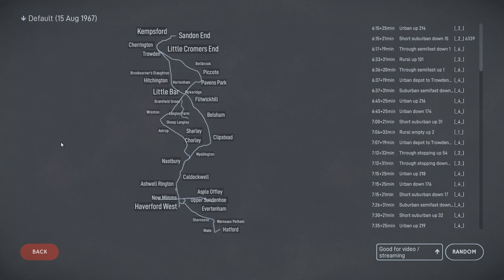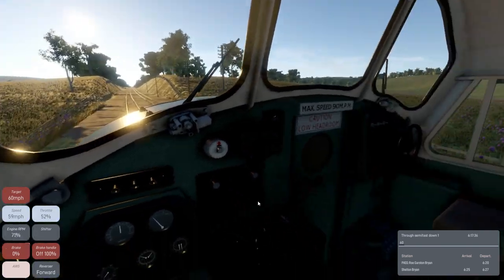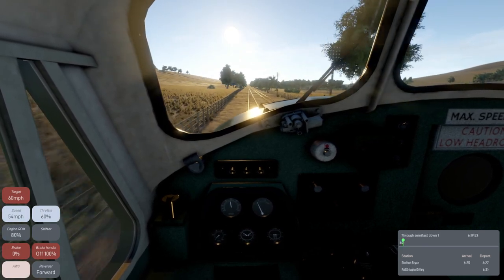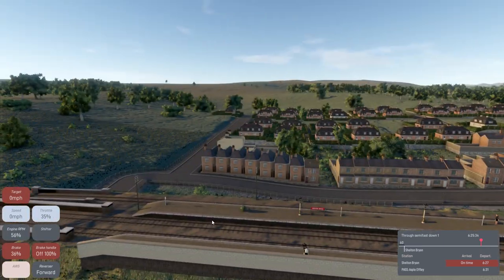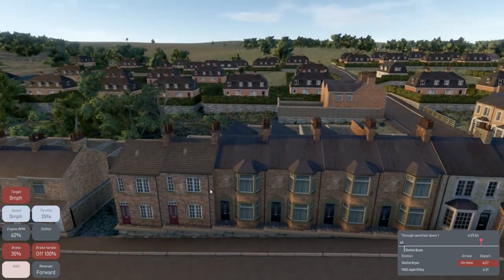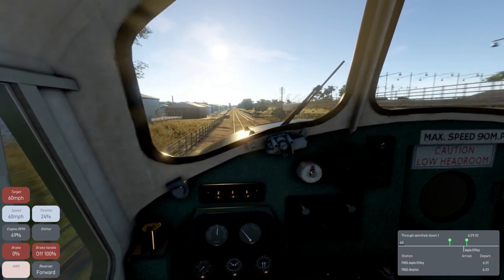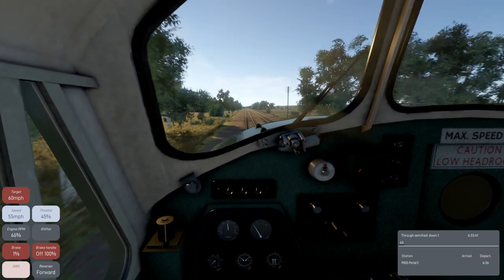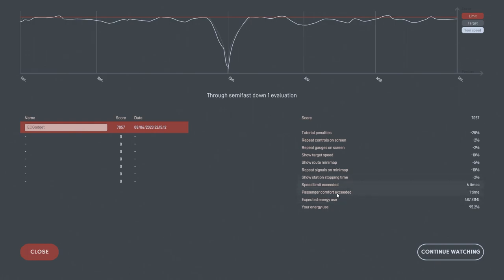First Impressions (2) | Diesel Railcar Simulator (Early Access) | #002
Diesel Railcar Simulator (Early Access) | Time for my first impressions of this train simulator, which is currently in early access! This title puts you in the drivers seat of British trains, including the Class 37 and 112, and sets you on your way on British style routes from the 1960s! I take out a Class 37 on a semi-fast run, seeing what the larger locomotive is capable of!